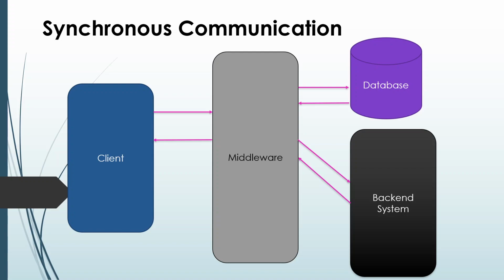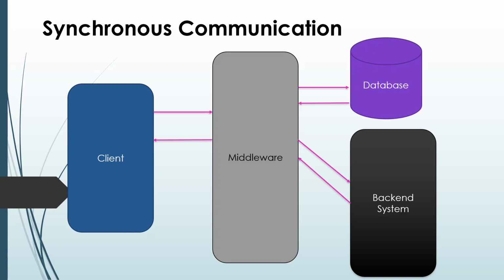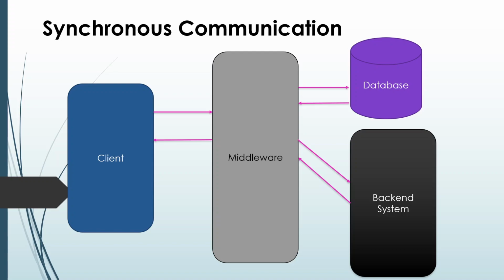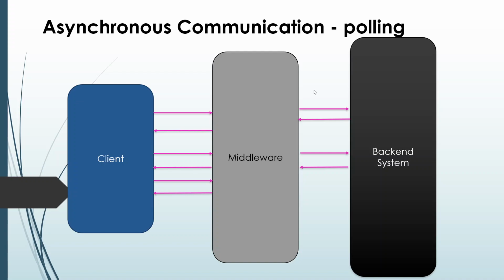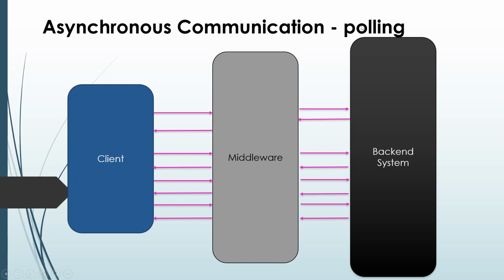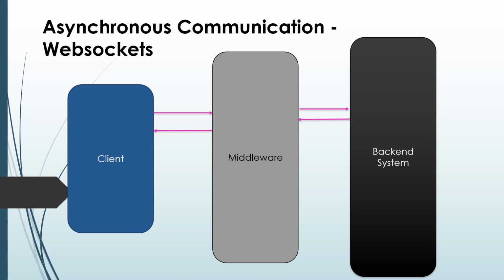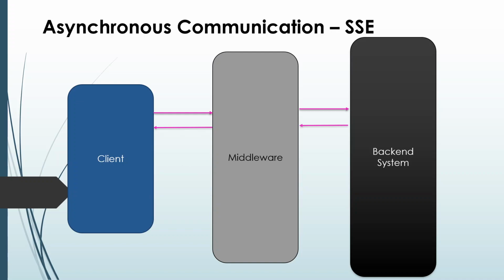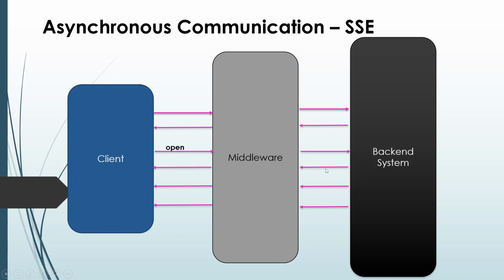1 Introduction | Asynchronous Communication | Server Sent Events | SSE | AWS SQS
This video explains the difference between synchronous and asynchronous communication when to use which method and what are different asynchronous communication patterns like polling, websockets and Server Sent Events.